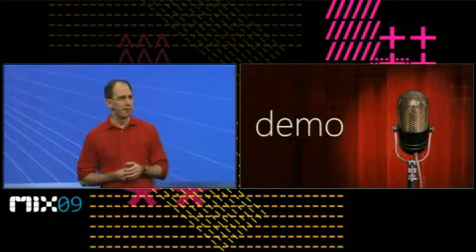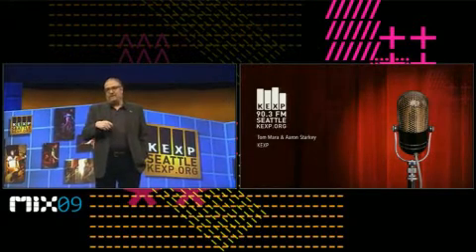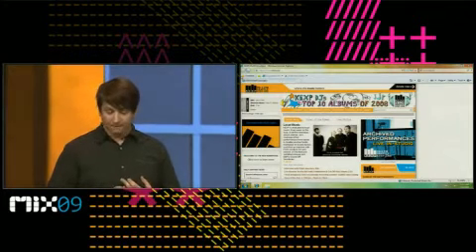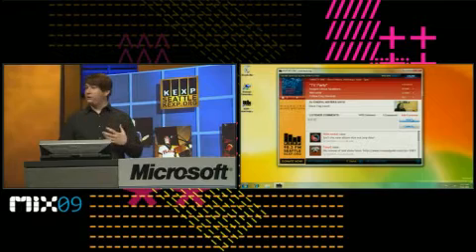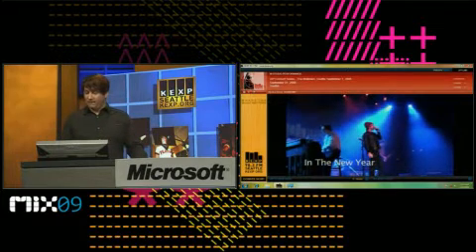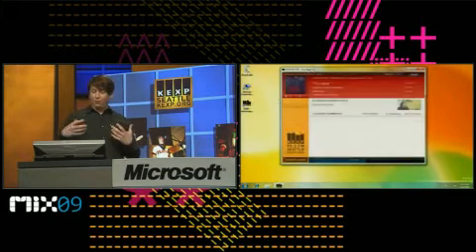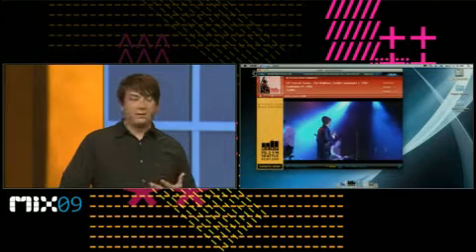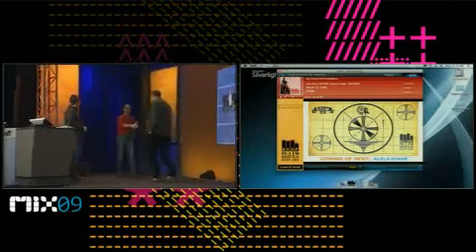Demonstração de um aplicativo Silverlight 3 rodando fora do navegador.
O Silverlight 3 beta traz a funcionalidade de rodar fora do navegador, criando um aplicativo com capacidade offline e sem necessidade do navegador (browser).